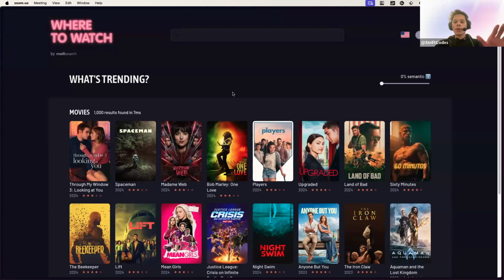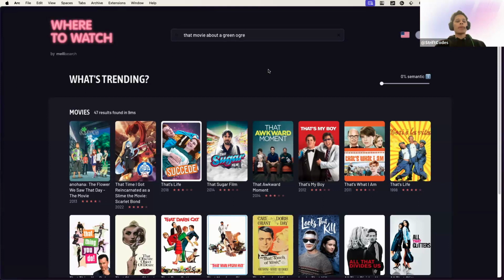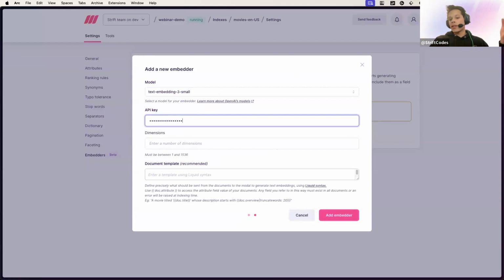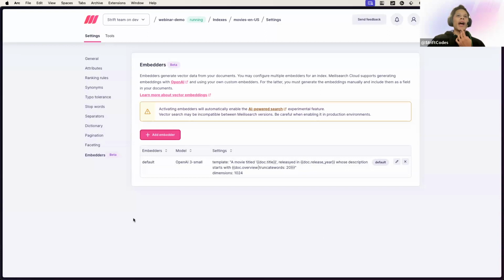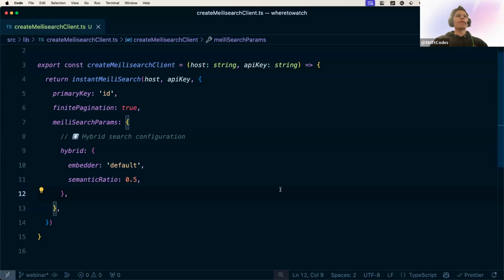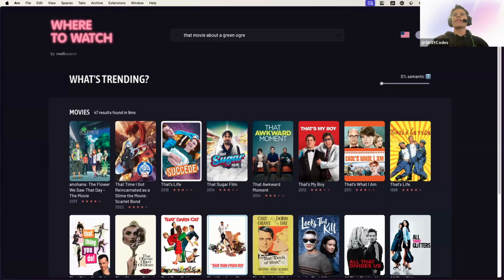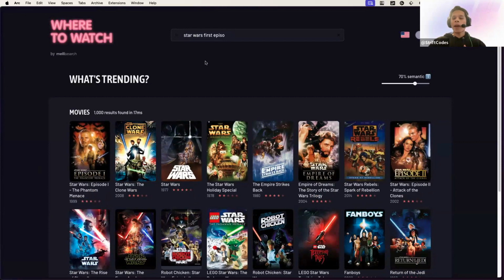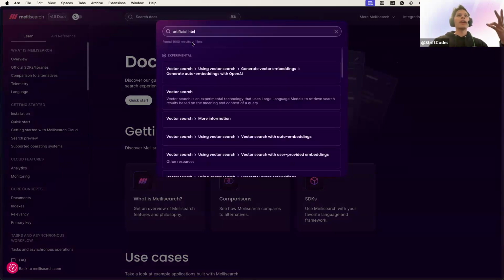V1.7. - Hybrid search demo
The demo of the v1.7. hybrid search release, including the setup of OpenAI embedders in the Cloud UI and the semantic ratio feature, shown both in the demo environment and in the Meilisearch documentation.